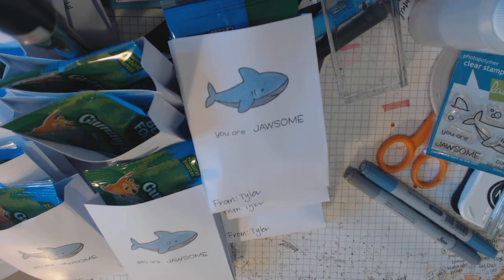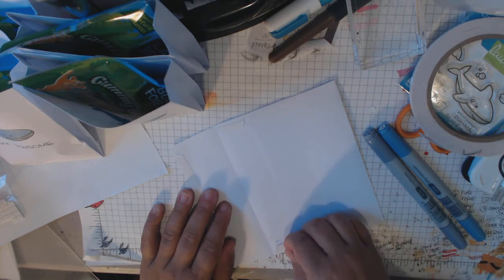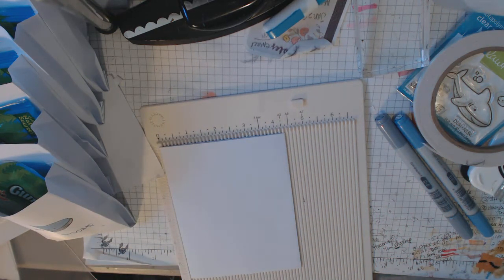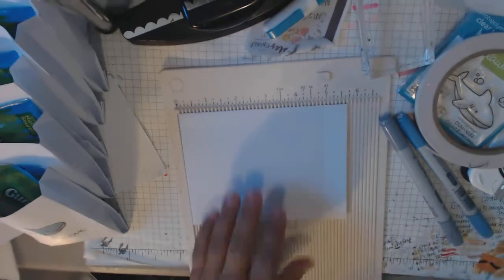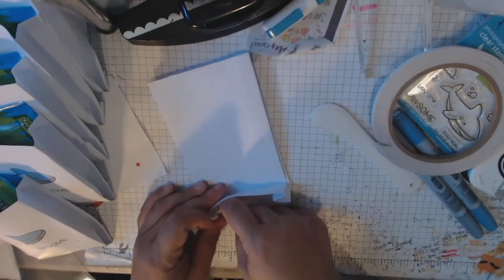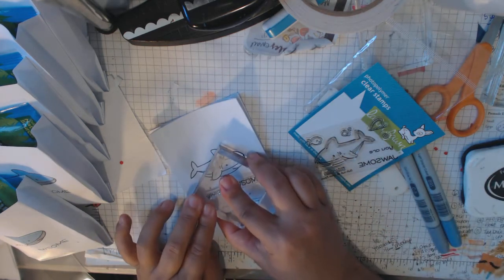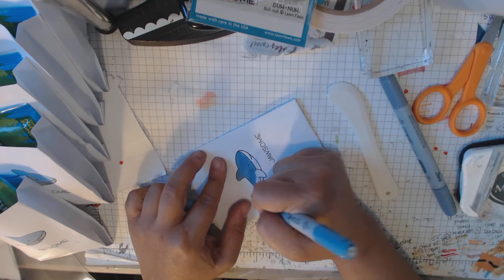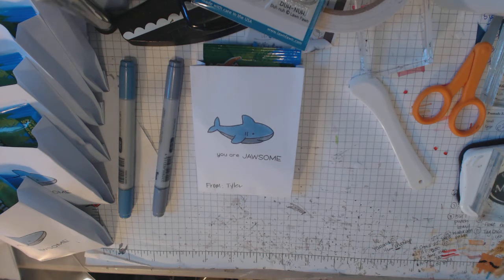Valentines Day Sweet Treats Tutorial 2